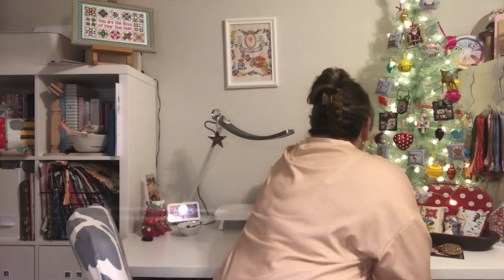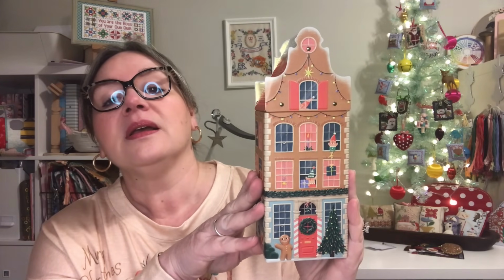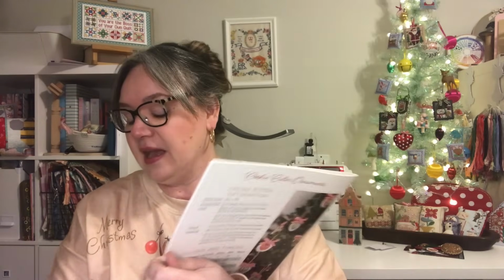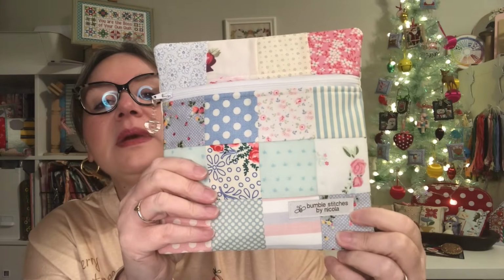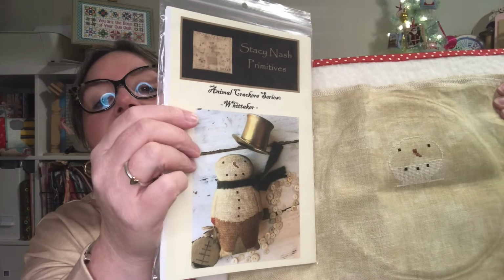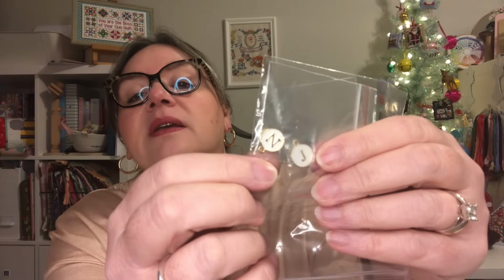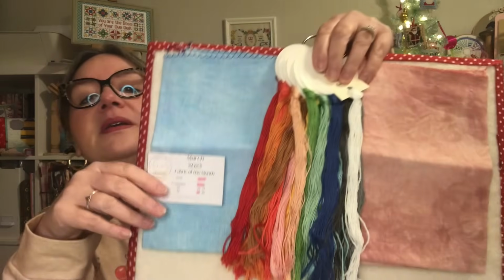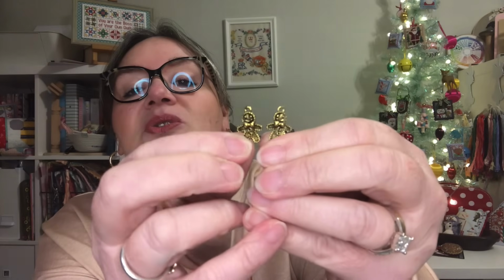Flossmas - December 18th